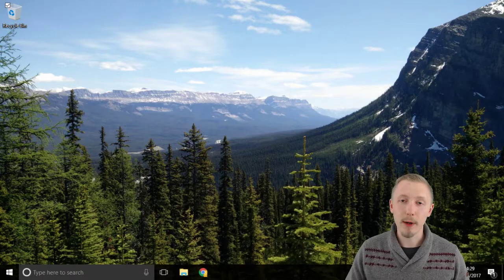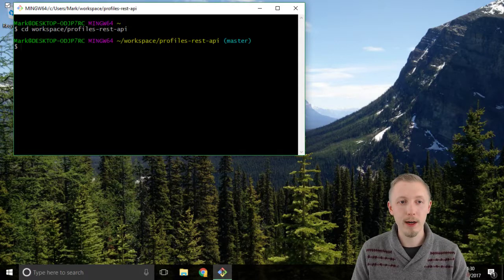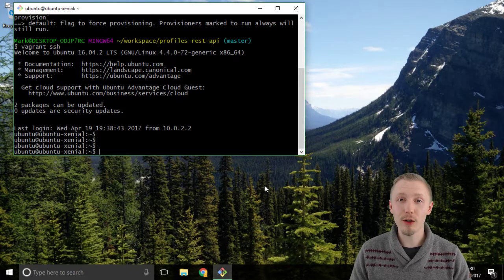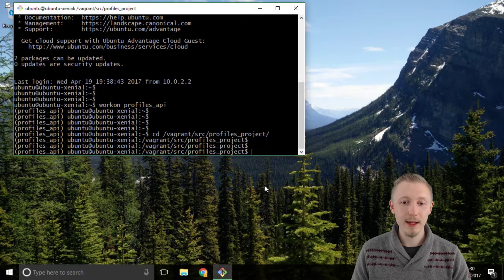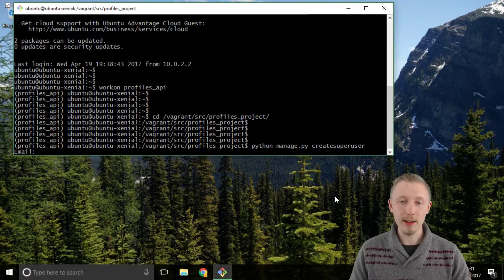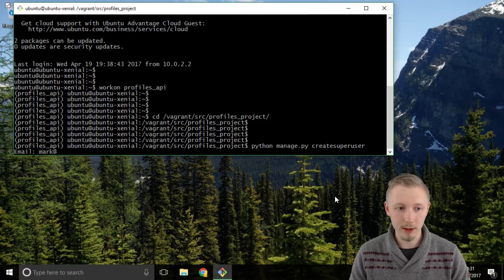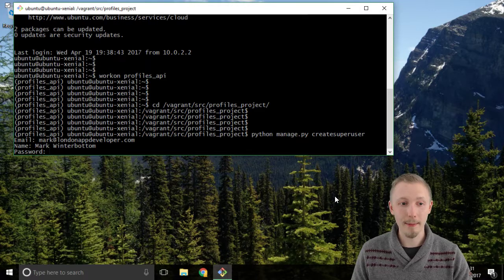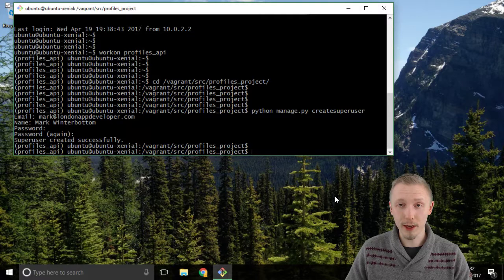22 Creating a superuser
In this lesson I show you how to create a superuser.